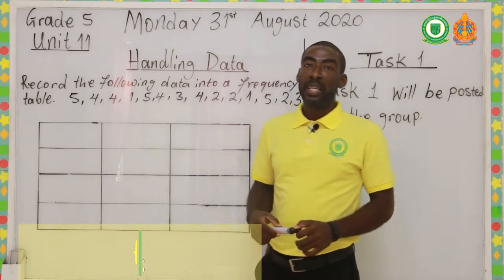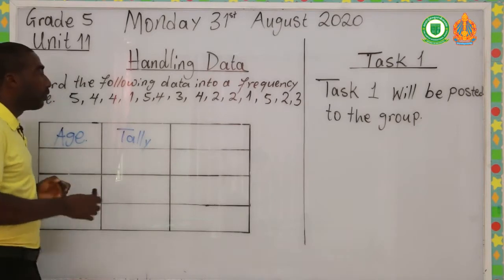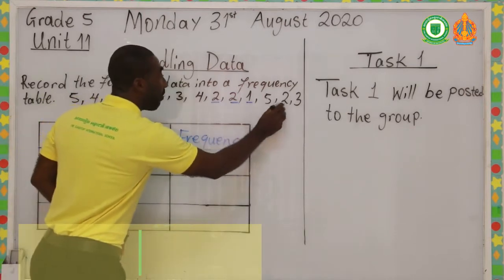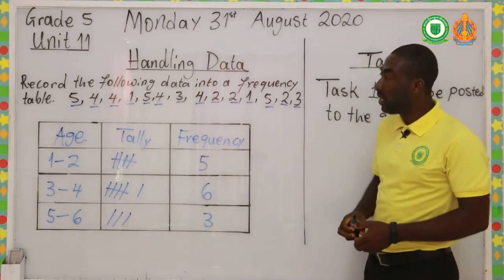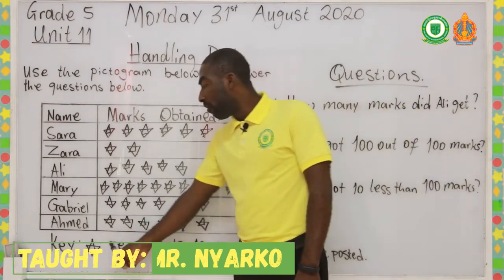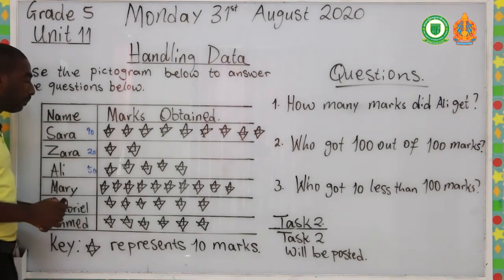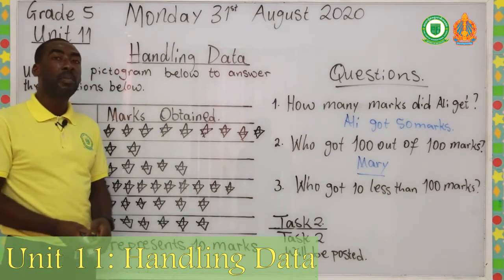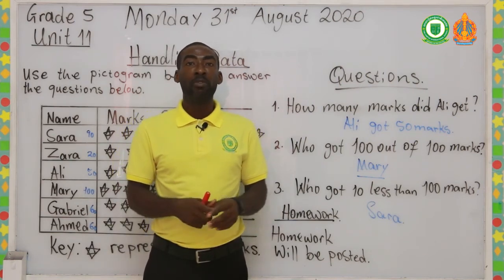Handling Data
Grade 5
Subject: Mathematics
Lesson: Handling Data